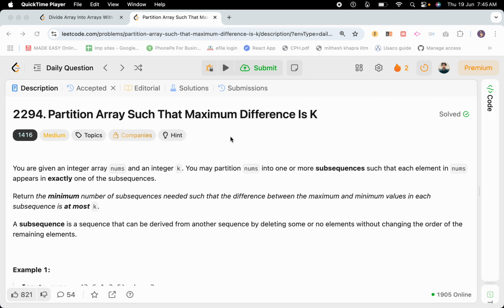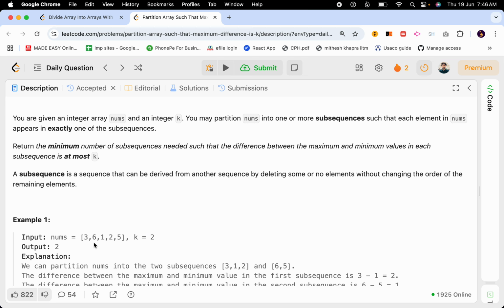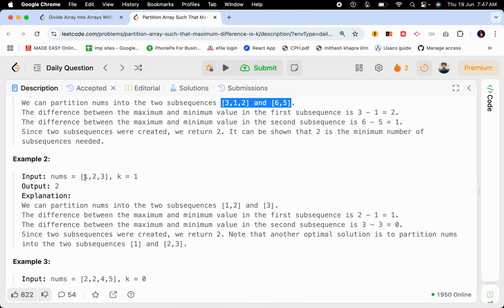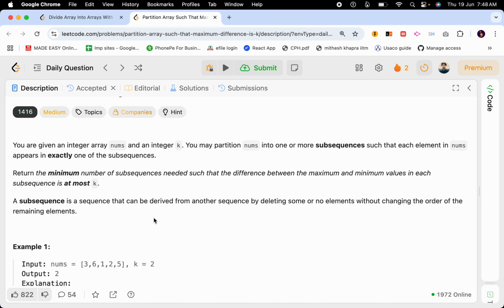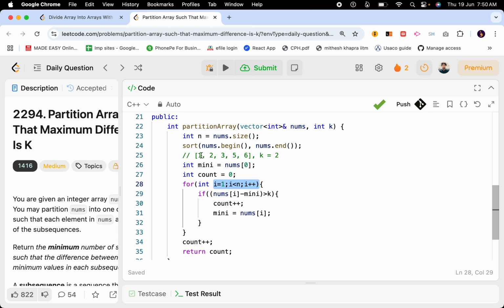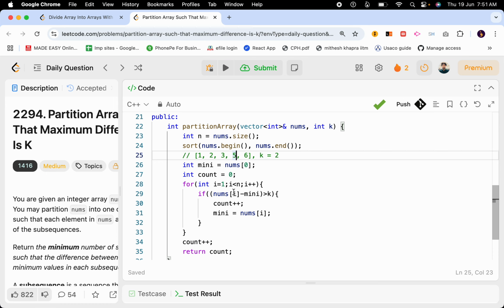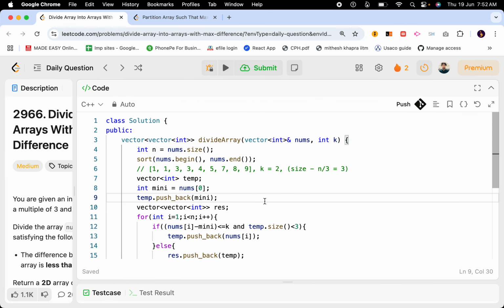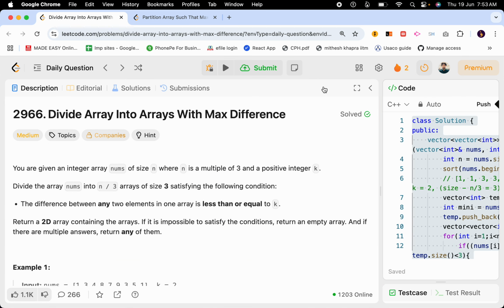Partition Array Such That Maximum Difference Is K | Leetcode 2294 | theunfilterediitian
Hi Everyone, in this we will be solving a medium Problem Partition Array Such That Maximum Difference Is K | Medium | Leetcode 2294 | theunfilterediitian

Problem Name : Partition Array Such That Maximum Difference Is K | Medium | Leetcode 2294 | theunfilterediitian

Problem Name : Divide Array Into Arrays With Max Difference | Medium | Leetcode 2966 | theunfilterediitian